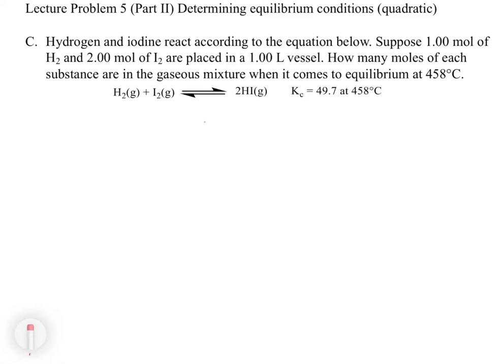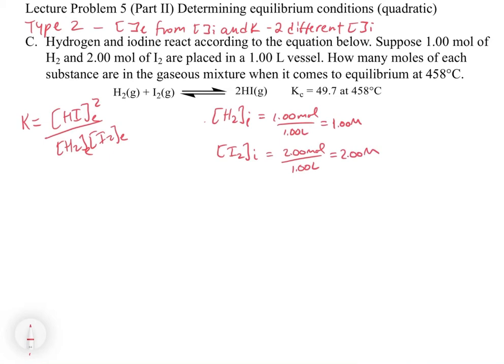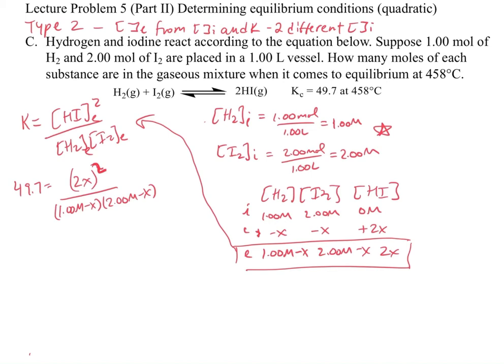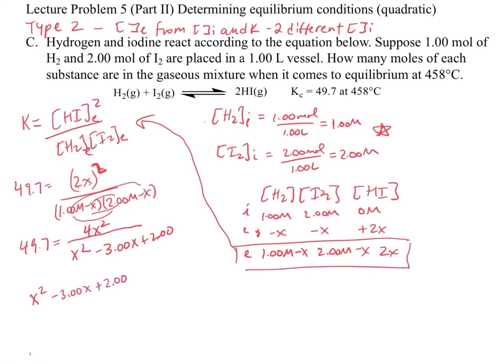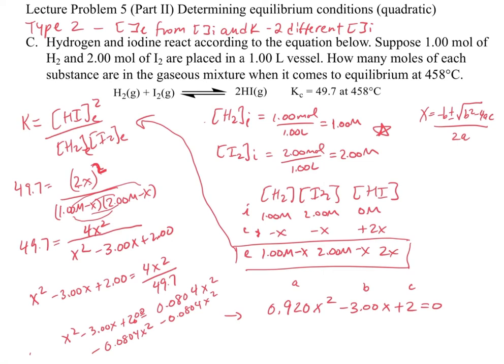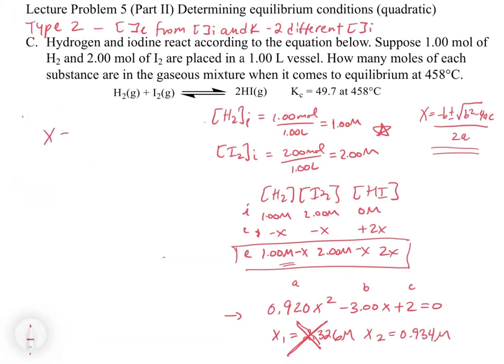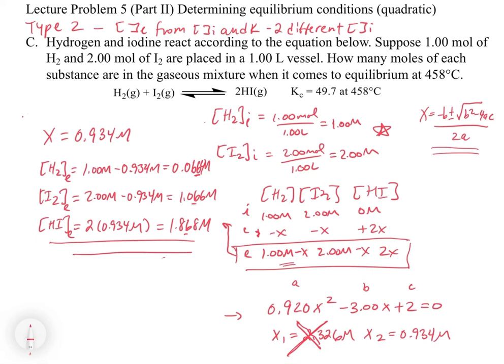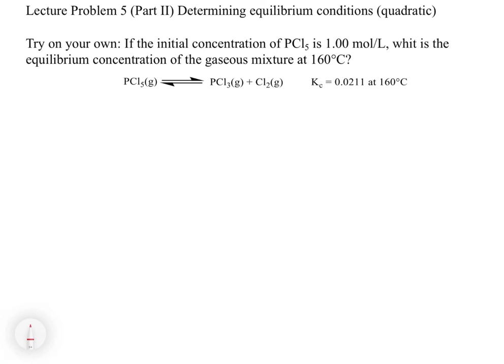Chapter14. Calculating Equilibrium Concentrations - Part 2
In this video, we calculate the equilibrium concentrations of the reactants and products given the initial concentration of the reactants. In this example, the solution to the K equation requires the quadratic equation.